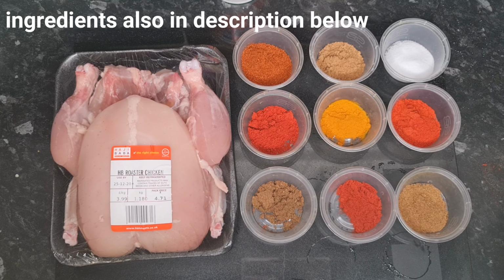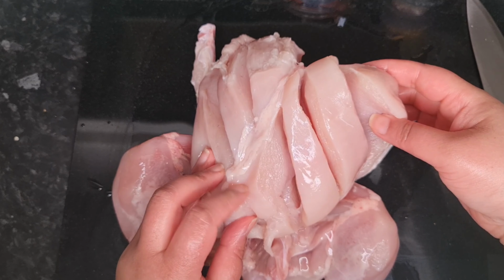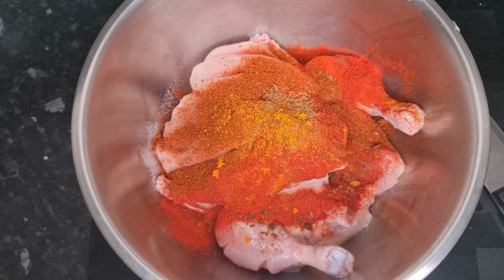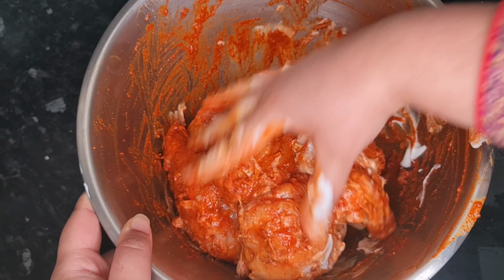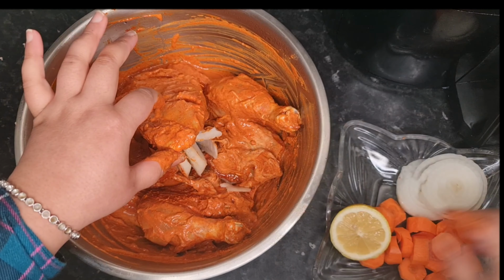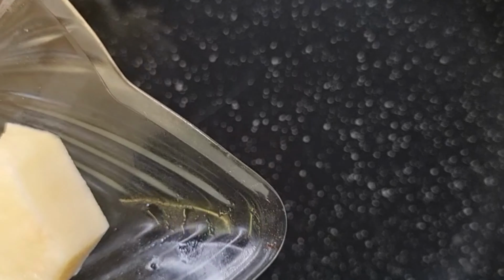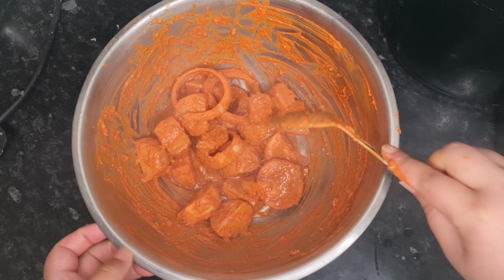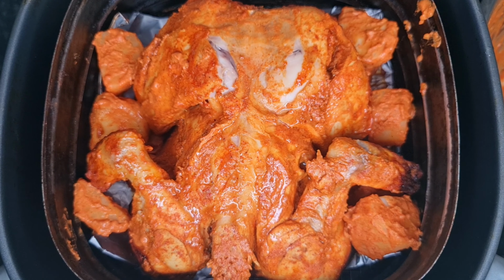Whole Tandoori chicken and roast potatoes recipe made in Airfryer/ Mona's World.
Philip airfryer
airfryer accessories
Sony zv1 camera

This recipe is must try this Christmas you will surely impress your guest and by making in airfyer it will be so juicy and tender. the potatoes are so delicious you will want more.

cooking time 40 min
serves 2- 4 people
ingredients:-
1 whole chicken skinless - weight 1.089kg
2 tsp Salt
2tsp red chillie  powder
1 tsp cumin powder
1 tsp coriander powder
1 tsp of garam masala
1 level tsp of turmeric powder
1 tsp of paprika powder
2 full tsp of tandoori masala
1 tsp Kashmiri chillie powder ( this is not spicy this is for colour)
2 tsp of ginger / garlic paste
1 whole lemon
3 heap tbsp. of yogurt
optional :-
1 small onion
1 carrots chopped
2 small potatoes cooked in half

method:-
wash and pat dry and add all the dry spices and yogurt from ingredients above and leave to marinate over night,
once marinated  in the cavity add 1 chopped small onion and 1 carrot chopped use air fryer to cook meat to perfection it will be so juicy,
temperature to set is 180 degrees and time for 20 min on side turn around and cook for another 20 min.
roast potato cooking method:-
chop 2 small potatoes in large cubes boil in water with half tsp of salt for 20 min, drain the water and add into remaining left over marination and make sure to coat the potatoes also add into air fryer until golden brown or until they have nice crust on the outside